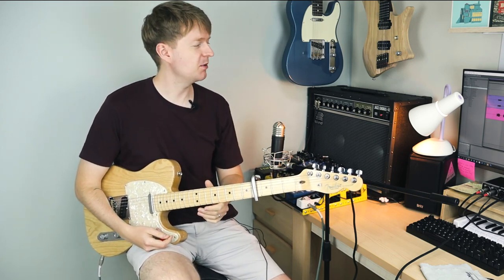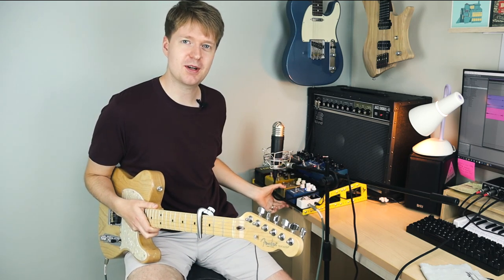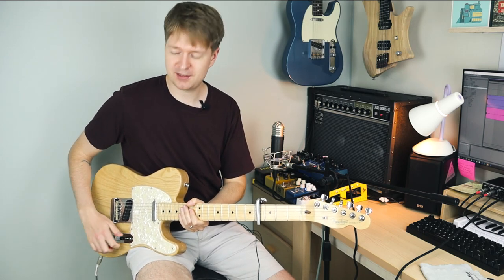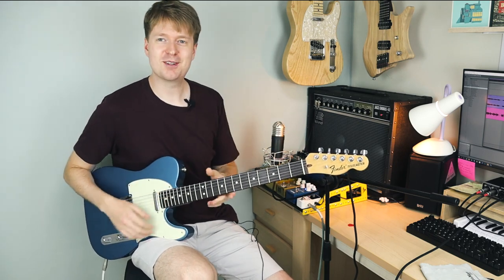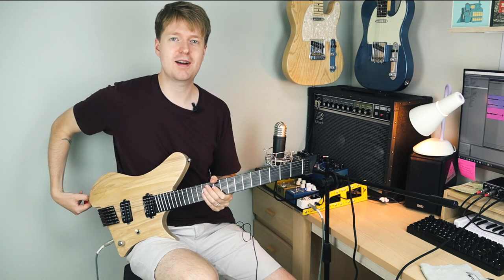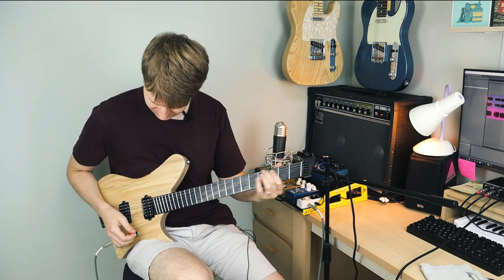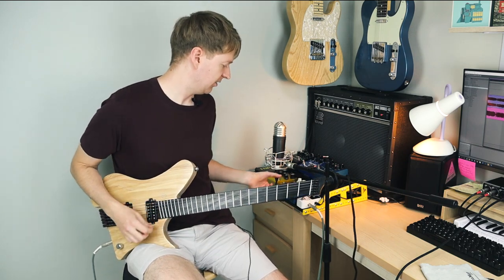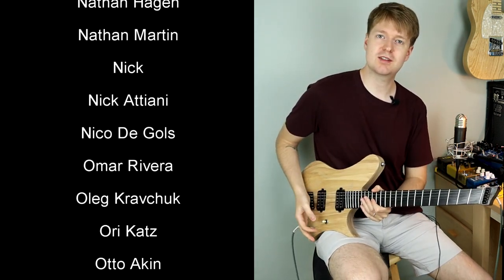Roland Jazz Chorus 40 (JC 40) Is It Any Good For Math Rock?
New amp day, I'm super stoked to introduce the Roland Jazz chorus (JC-40).

Budget
Squier Affinity Telecaster
Fender Frontman Amp
NUX Morning Star Guitar Overdrive

Midrange
Fender Player Telecaster
Orange Crush 20RT
Boss SD-1 Super Overdrive Pedal
JHS 3 Series Compressor
JHS 3 Series Distortion
Flamma Delay

High-end
Fender American Professional Telecaster II